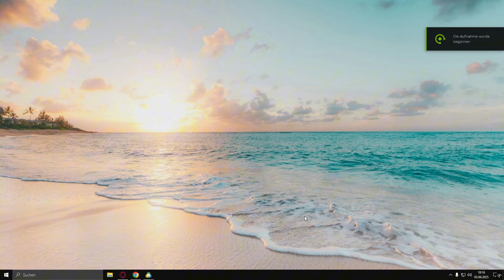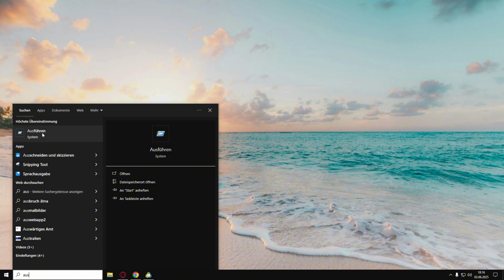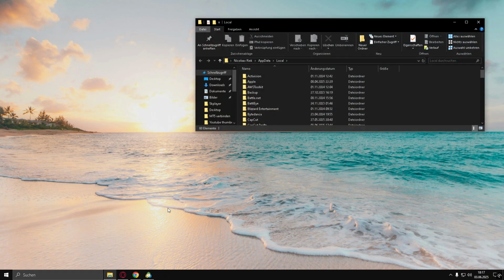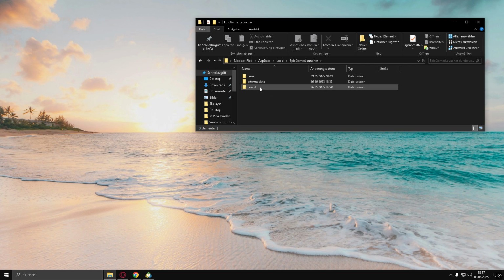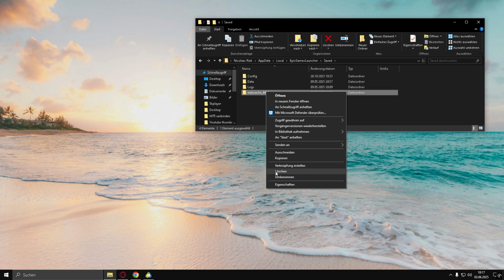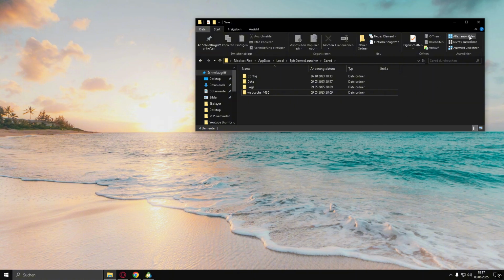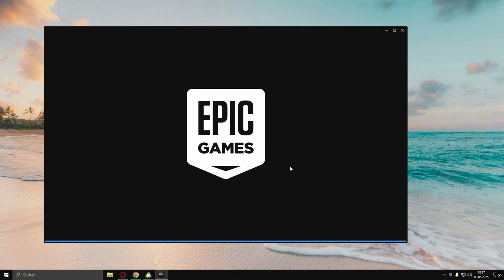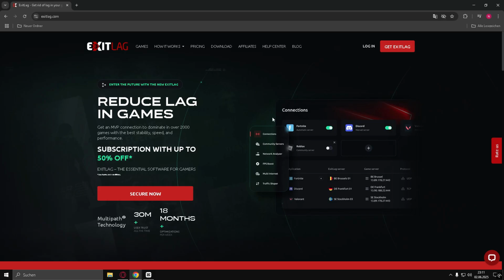How to Fix Fortnite Error Code LS-0013 | Game Won’t Launch? (2025 Solution)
Getting Fortnite Error Code LS-0013 when trying to launch the game? This common Epic Games error means Fortnite can’t start properly — but don’t worry, you can fix it in just a few steps!

🔧 In this video, you’ll learn how to:
Run Fortnite and the Epic Games Launcher as Admin

Verify game files in Epic Games

Disable overlay apps like Discord or GeForce Experience

Repair Easy Anti-Cheat (EAC)

Reinstall or reset Visual C++ Redistributables

Optional: Reinstall Fortnite (if all else fails)

✅ 100% working fix for Windows 10 & 11 in 2025

📌 Why it happens:
LS-0013 usually points to missing files, blocked processes, or corrupted dependencies.